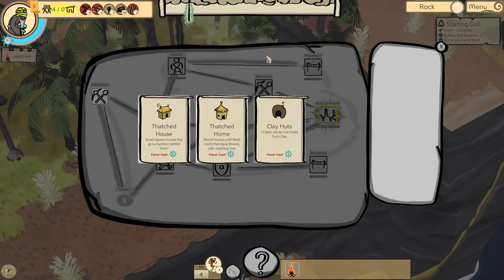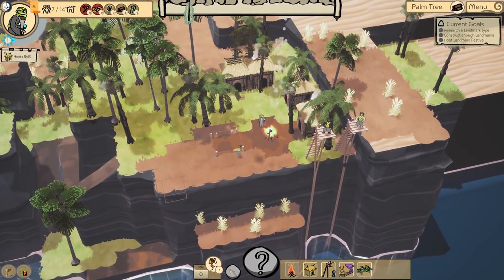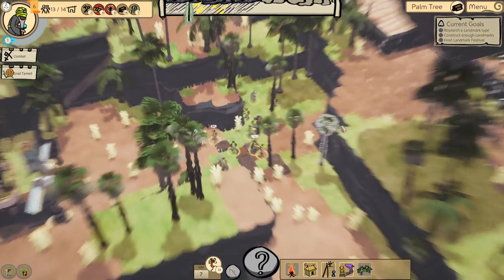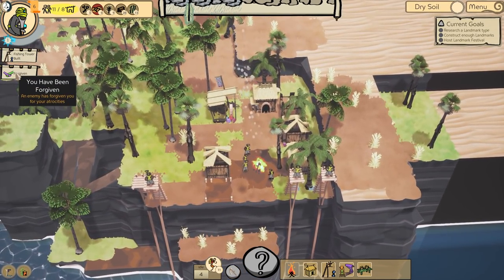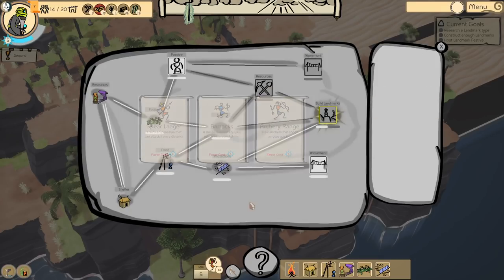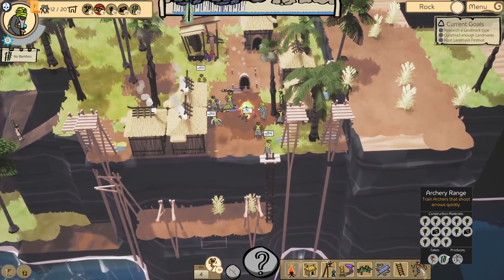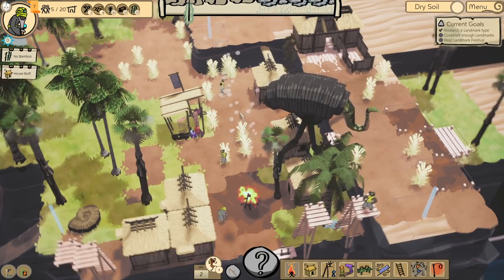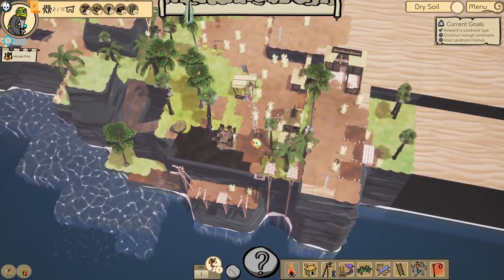Kainga: Seeds of Civilization - (Tribal Colony Builder) [part 2]